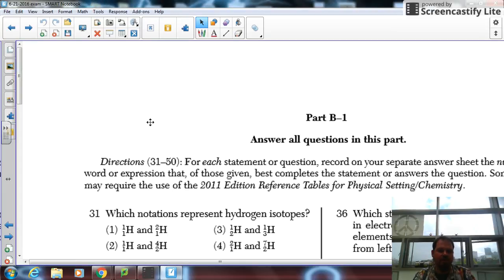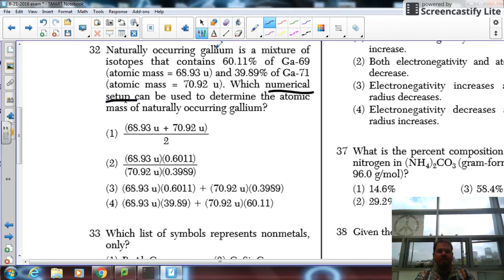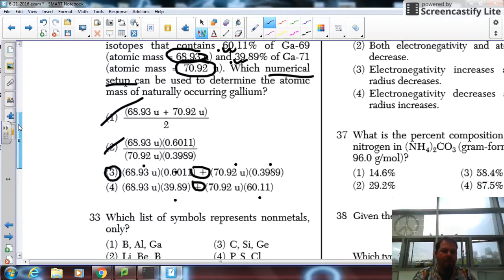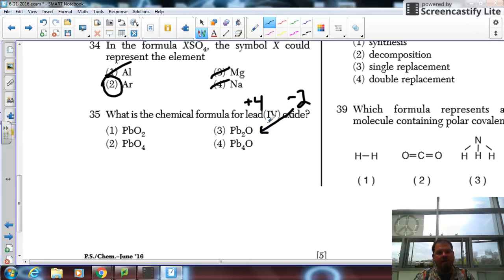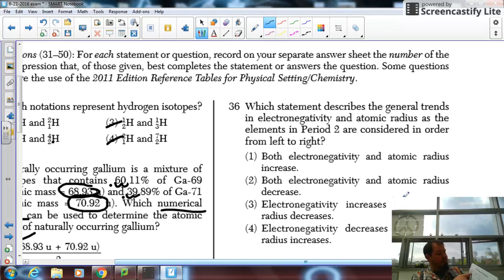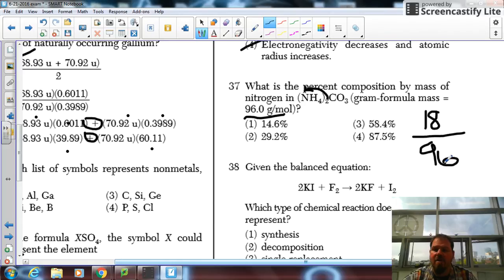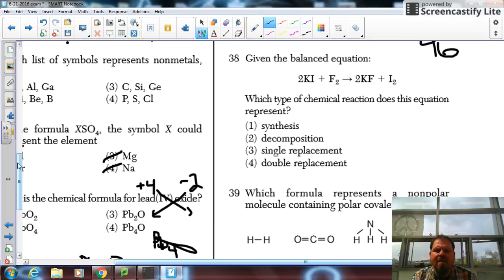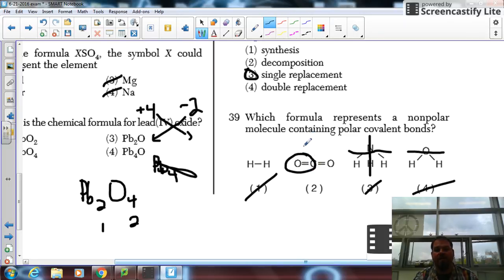June 2016, Questions 31-39